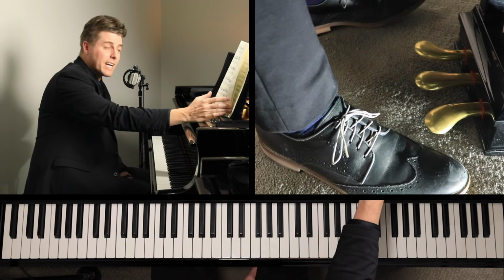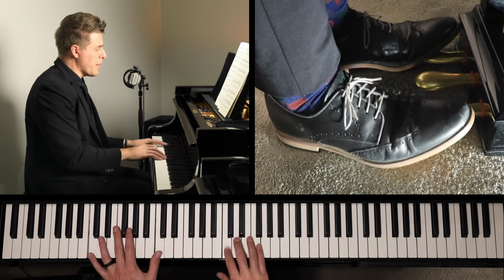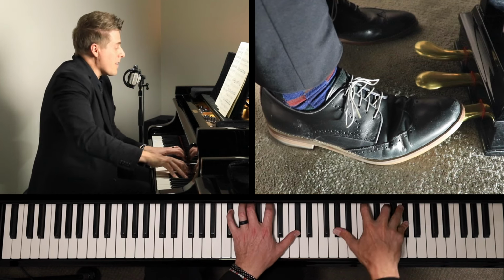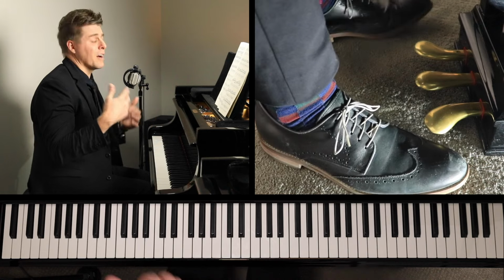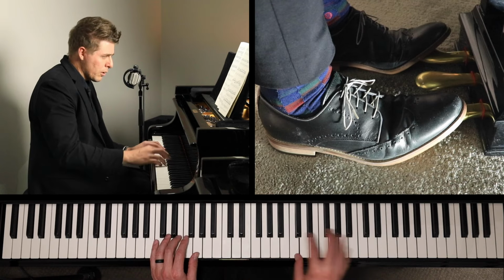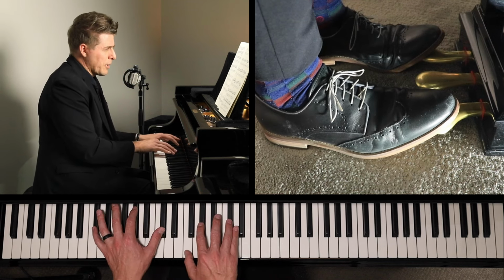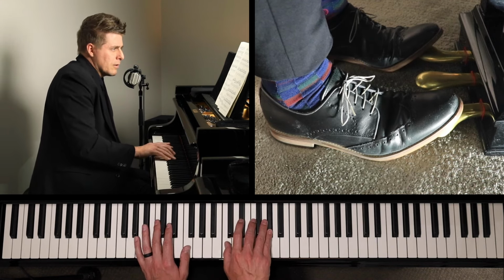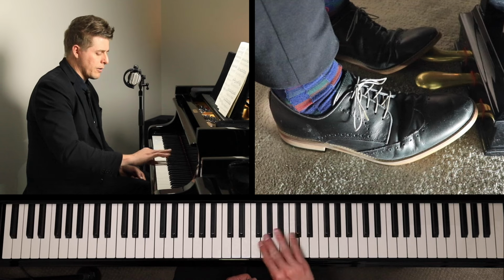3rd Mvt (Rondo) - Beethoven “Waldstein” Sonata in C major, Op.53, PART 2 Tutorial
This 78-minute video lesson is part 2 of 2 exploring an in-depth look at Sonata No.21 in C major, Op.53, 3rd movement (Rondo. Allegro moderato - Prestissimo). This tutorial covers measures 221 to the end of this movement. At the end of this tutorial, Josh shares a performance of the piece. Composed in 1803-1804, and published in 1805, this sonata is dedicated to one of Beethoven’s friends, patrons, and supporters - Ferdinand Ernst, Count von Waldstein. Waldstein was influential in paving the way for Beethoven’s move to Vienna and introducing him to Viennese nobility and circles of influence, thus helping to further develop Beethoven’s career through these acts. For this reason, this sonata is often referred to as the “Waldstein” sonata. This tutorial discusses many areas of focus including tips on how to effectively practice and play octave glissandos, how to simultaneously play trills and a melody line in the right-hand in measures 485-510, how to create softer and more velvety textures, how to voice and shape the melody effectively, how to create evenness in both tempo and sound, how to increase speed and play with more ease, how to create more effective textures and better articulation, fingering suggestions, pedaling suggestions, how to develop better left hand technique, tips for dynamics and interpretation (and how to vary the interpretation on repeated passages), how to create variety with character and effect, tips for reducing tension, strategies and exercises for aligning the hands with more precision, and many other technical and musical tips to help you become as efficient as possible in your practice sessions.